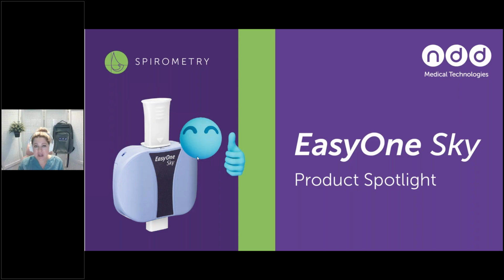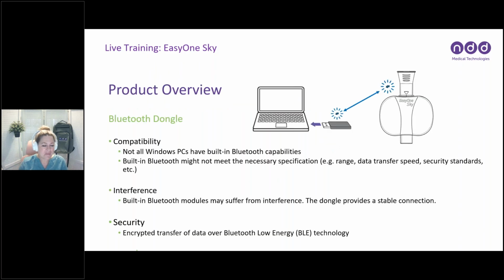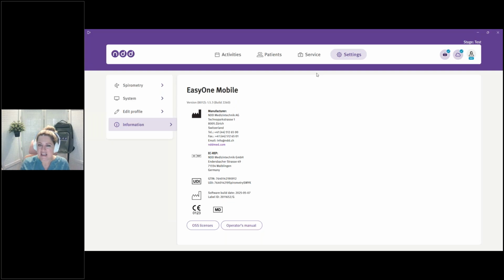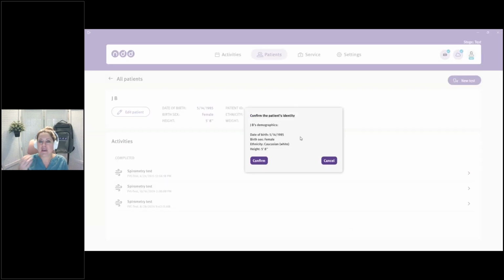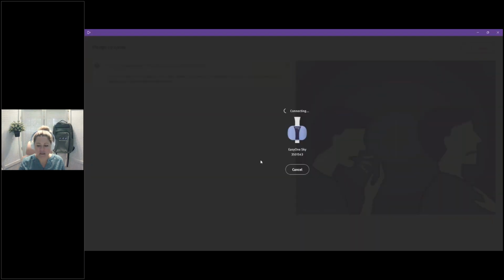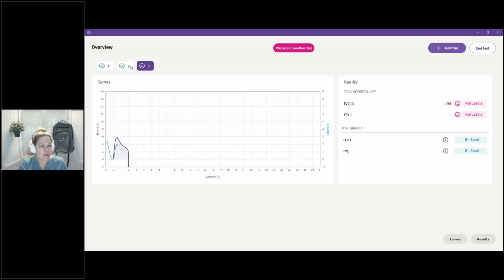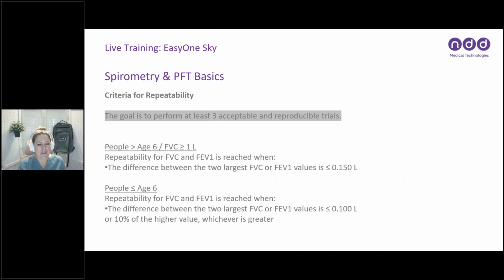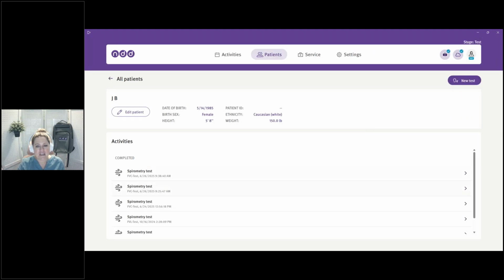Live spirometry training with the EasyOne Sky - June 2025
Get ready to explore the EasyOne Sky, our newest spirometer.

Learn how to set up the EasyOne Sky spirometer and the EasyOne Mobile Windows-based application with a step-by-step walkthrough. Experience a live demonstration showcasing the product in action and engage in a Q&A session to get all your questions answered.

Don’t miss this chance to learn from our experts and explore the features of our latest spirometer.